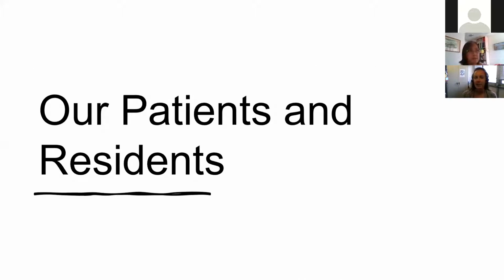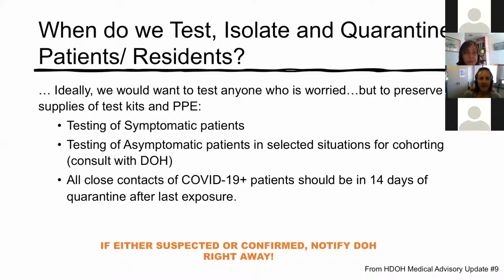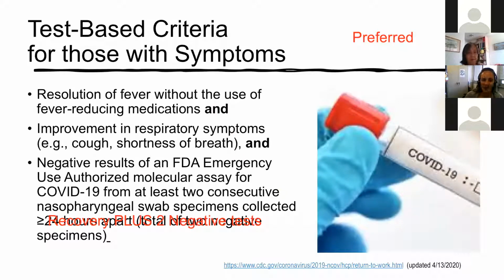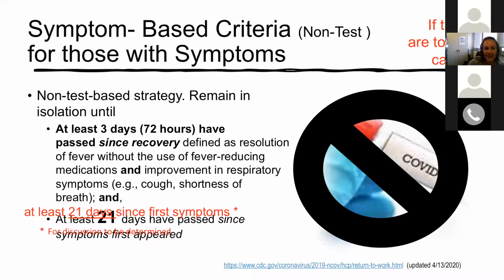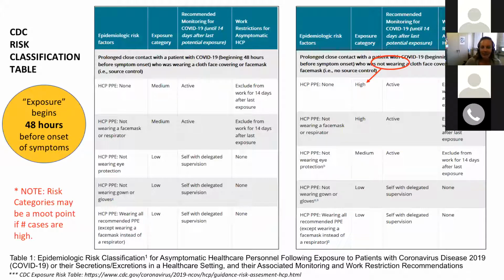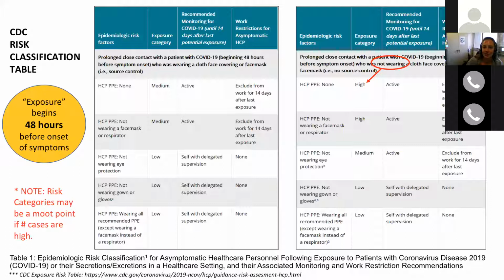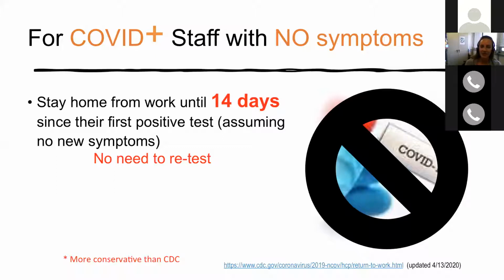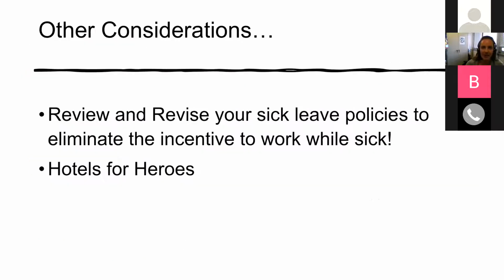COVID-19 Webinar, 4-22-2020: Isolation and Quarantine of Staff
Project ECHO® (Extension for Community Healthcare Outcomes) is a successful, innovative medical education and mentoring program that builds PCP skills and improves access to and capacity for specialty care.  Project ECHO® originated at the University of New Mexico and is a movement to demonopolize knowledge and amplify the capacity to provide best practice care for underserved people all over the world. It uses existing technologies to nurture sustainable learning collaboratives, connecting an interdisciplinary team of experts with primary care providers in rural and underserved communities.

This webinar was conducted by the John A. Burns Schools of Medicine, Department of Geriatric Medicine.